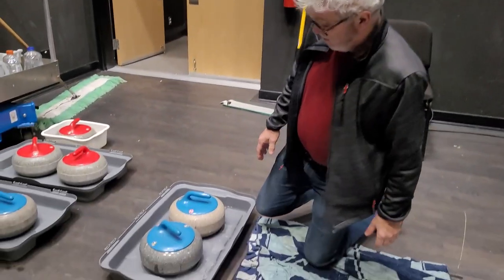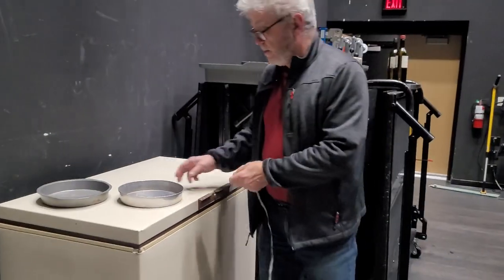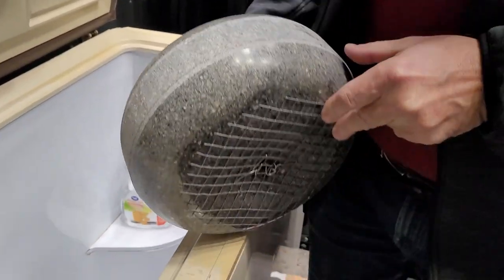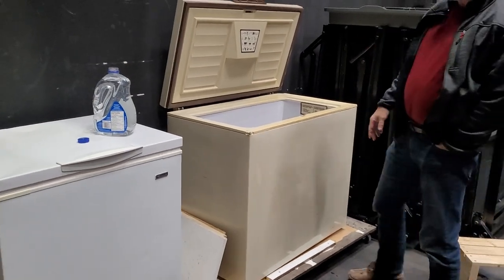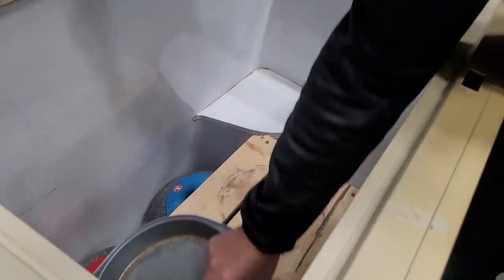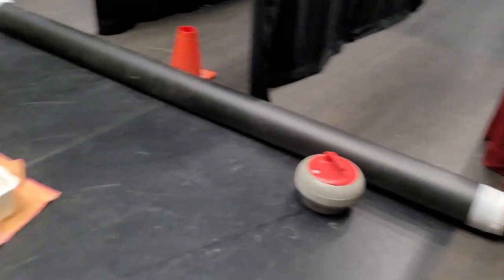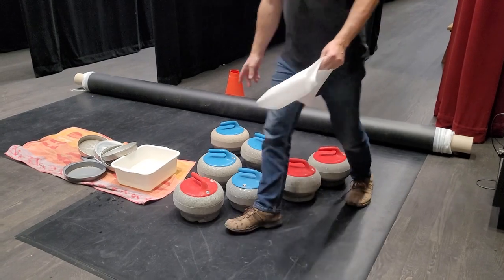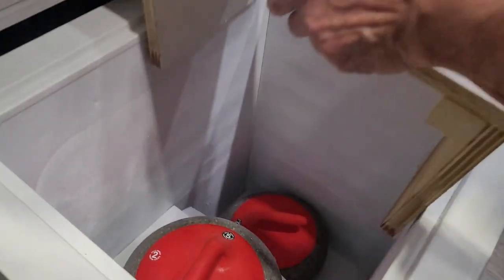Curling on Stage - Black Bonspiel of Wullie MacCrimmon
Technical tips on how to curl on a dry theatre stage, as developed by Tom Szalay of SOAP Theatre, Oliver, BC, for use in "The Black Bonspiel of Wullie MacCrimmon" (February, 2023)